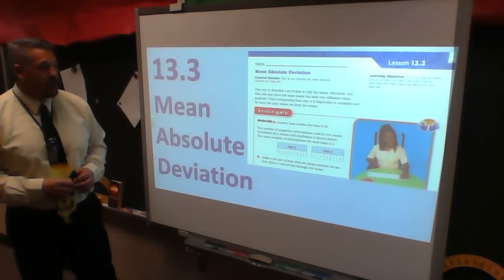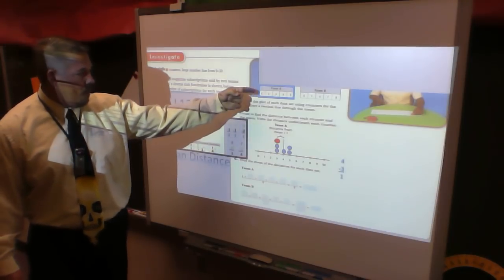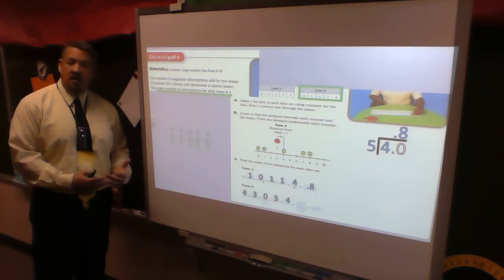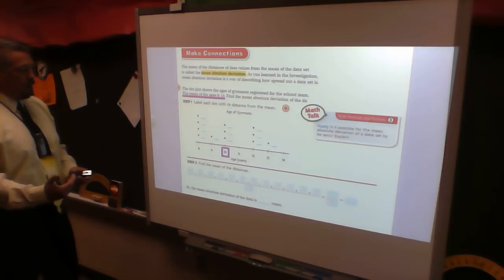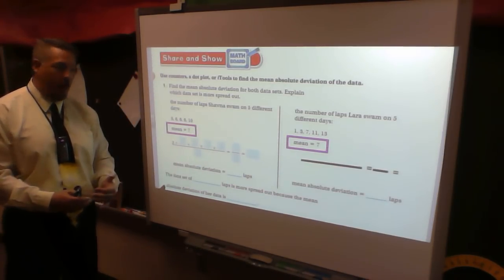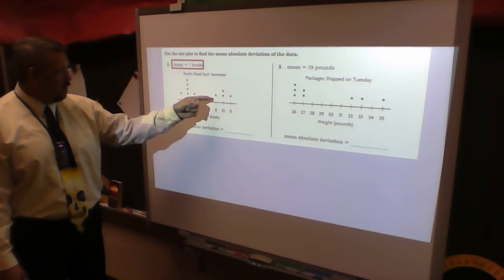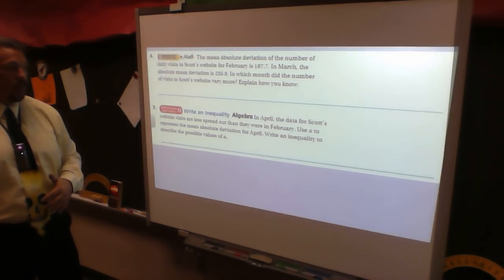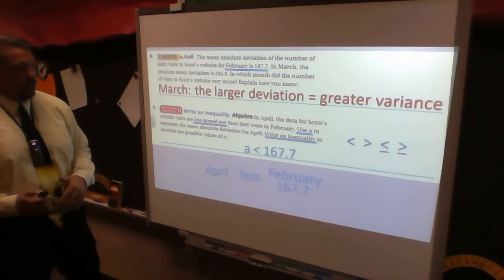L13.3 Mean Absolute Deviation